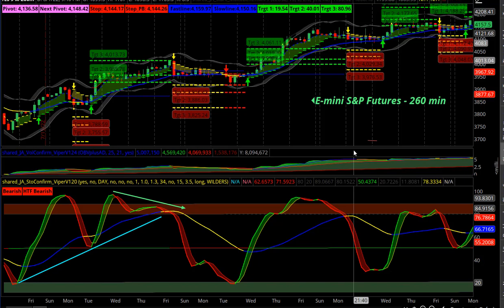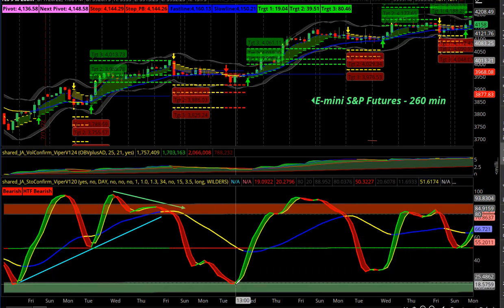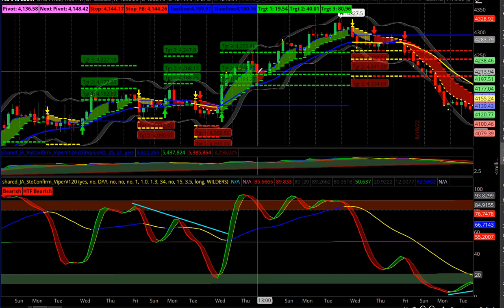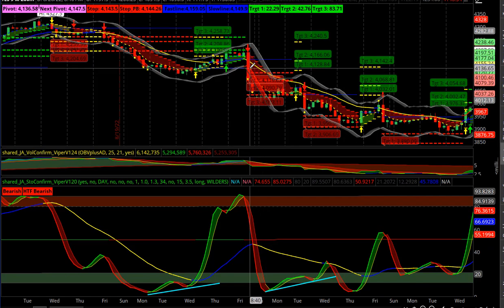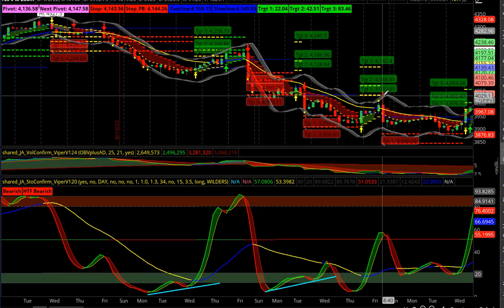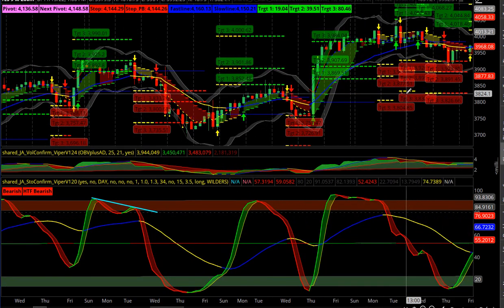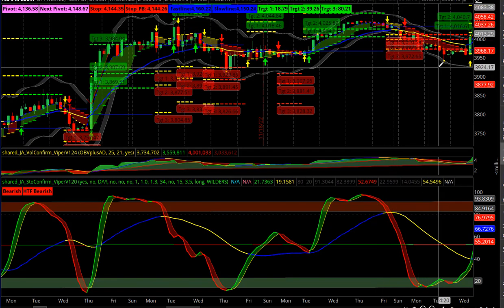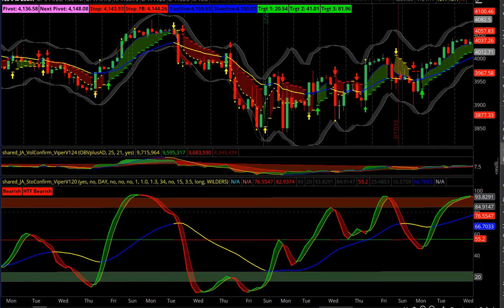StoConfirm Part One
The Viper Report's Tom Aspray shares some of his observations using Jerry A's StoConfirm as part of the 260 futures analysis featured in the Viper Daily Alert Service.